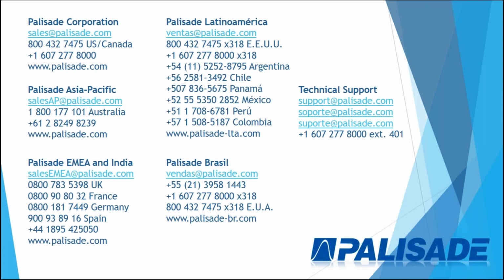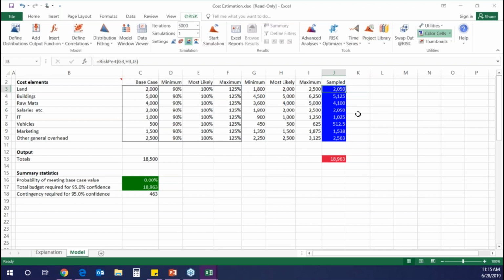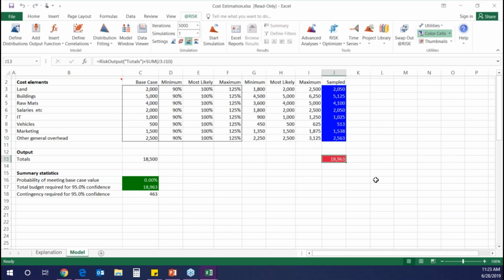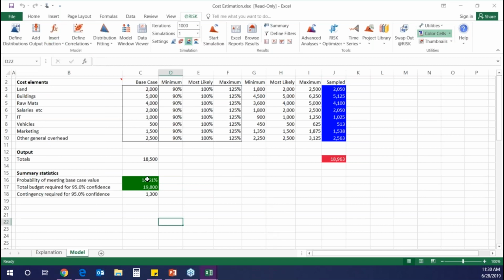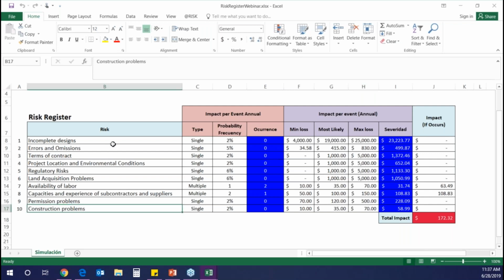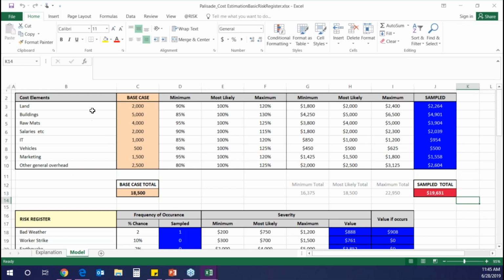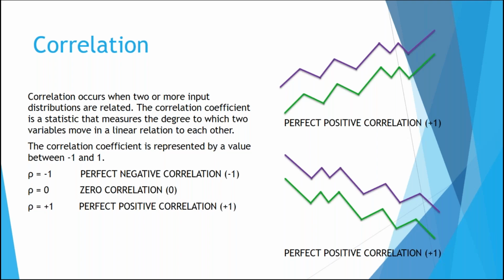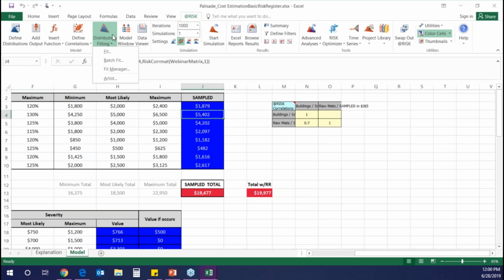Introduction to Risk Registers and Cost Estimation using